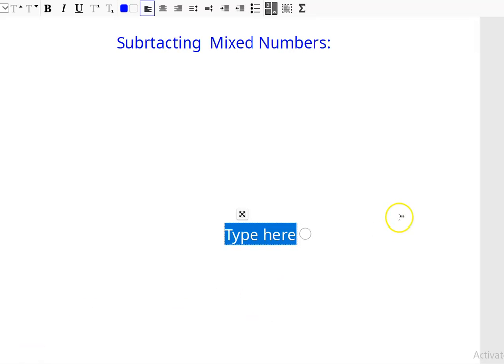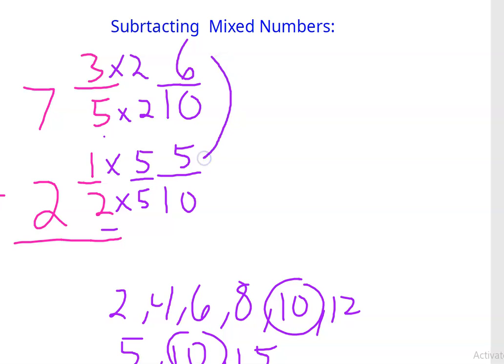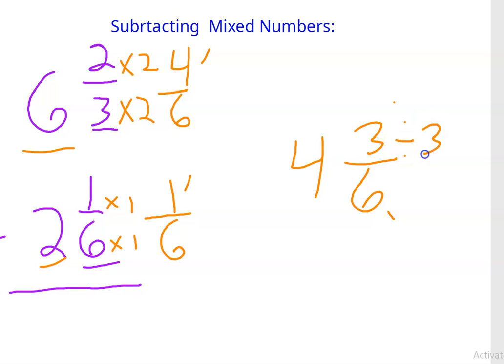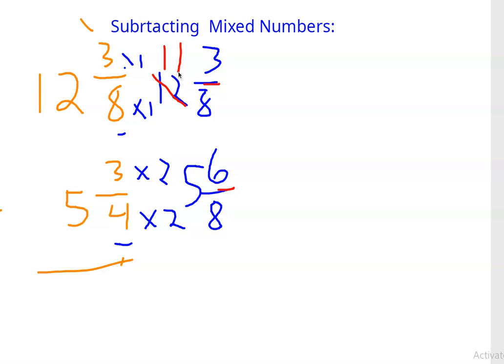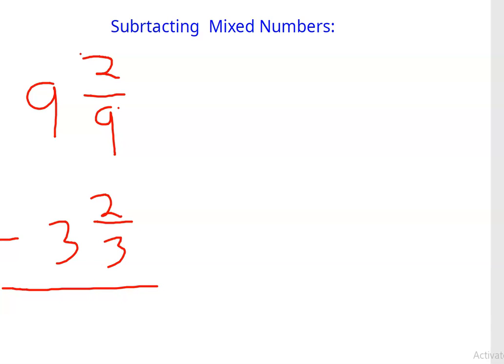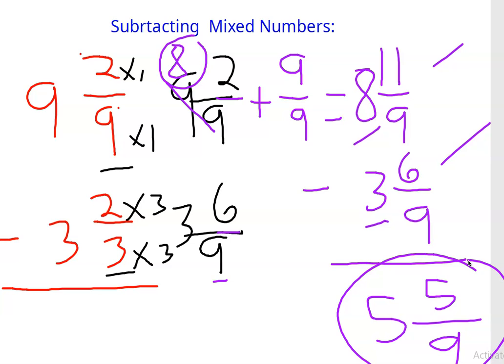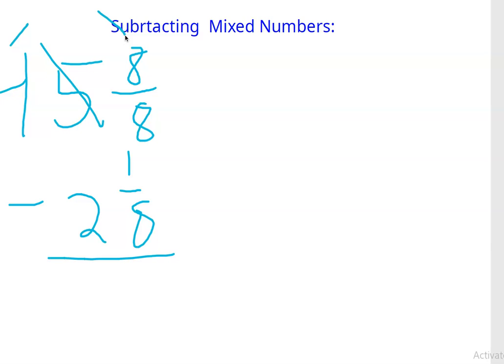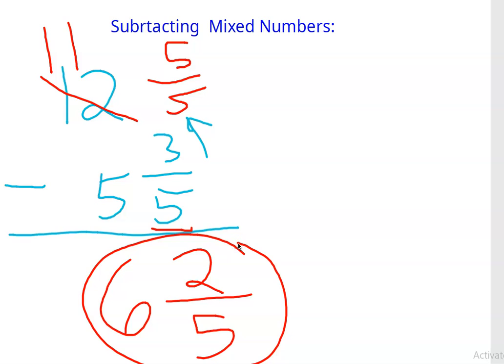Subtracting Mixed Numbers Section 4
Subtracting Mixed Numbers.  Teaches without regrouping, with regrouping, and subtracting from a whole number.